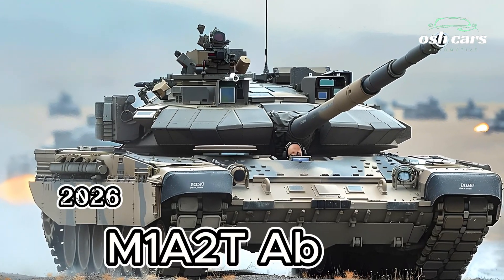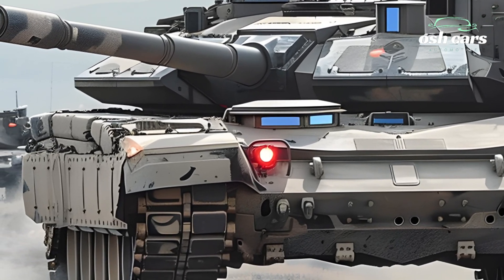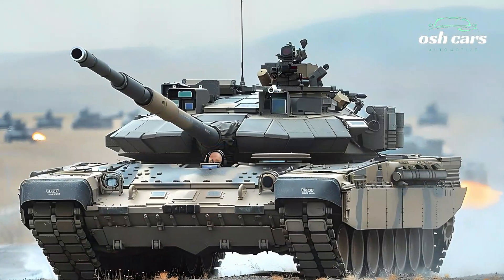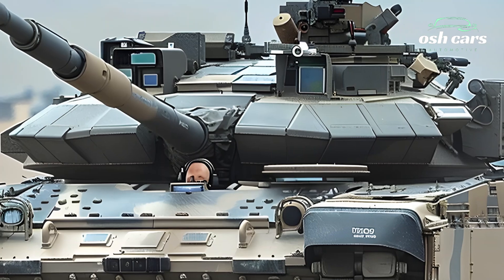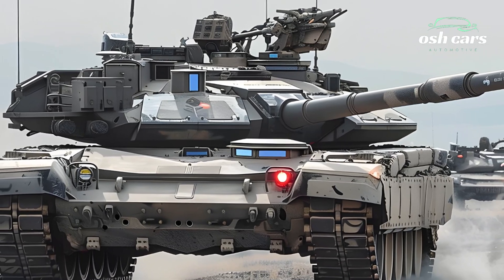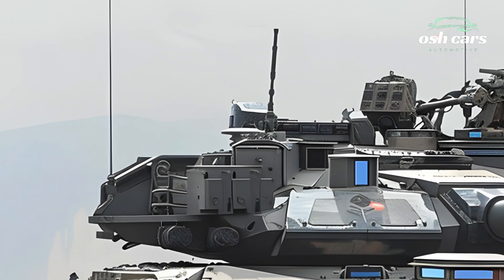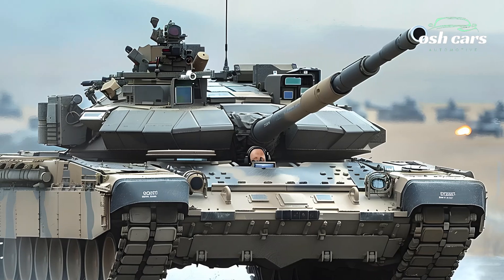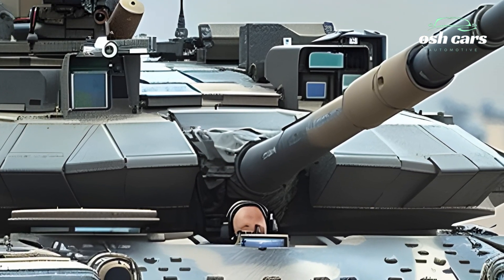M1A2T ABRAMS 2026 THE FUTURE OF BATTLE TANKS!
The M1A2T Abrams 2026 is the next evolution of main battle tanks, combining advanced firepower, superior armor, and cutting-edge battlefield technology. Designed to dominate the modern battlefield, the M1A2T is an upgraded variant of the legendary M1 Abrams, featuring state-of-the-art defensive systems, enhanced mobility, and improved lethality. Whether facing enemy armor, urban threats, or asymmetric warfare, this tank is built to prevail in any combat scenario.
At its core, the M1A2T Abrams 2026 is equipped with a 120mm XM360 smoothbore cannon, capable of firing advanced kinetic penetrators, programmable high-explosive rounds, and next-gen smart munitions. The upgraded fire control system with AI-assisted targeting ensures that the M1A2T can engage multiple targets with pinpoint accuracy, even on the move. Integrated multi-spectral sensors and thermal optics allow the tank to operate day and night, making it a formidable force in any environment.
Survivability is a key feature of the M1A2T Abrams, thanks to reinforced composite armor with integrated explosive reactive panels. It also boasts the Trophy Active Protection System (APS), which detects and neutralizes incoming projectiles, providing unmatched defense against anti-tank weapons. Additionally, the tank features enhanced electronic warfare capabilities, ensuring resilience against cyber and drone-based threats.
Mobility has been taken to the next level with a hybrid-electric powertrain, delivering greater speed, fuel efficiency, and reduced thermal signature. This makes the M1A2T Abrams not only faster but also more adaptable to rapid deployment and prolonged operations. Its advanced suspension system allows it to traverse rough terrain effortlessly, keeping pace with modern mechanized forces.
The M1A2T Abrams 2026 is more than just a tank—it is a battlefield game-changer. With its next-generation technology, unstoppable firepower, and unrivaled defense systems, it ensures that future conflicts will be fought—and won—on its terms. The future of battle tanks is here, and the M1A2T Abrams is leading the charge!